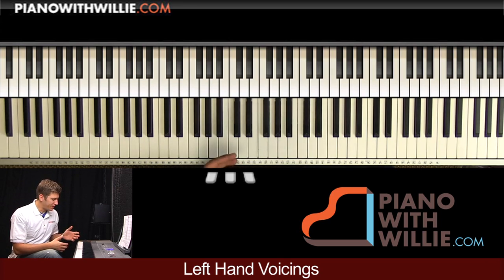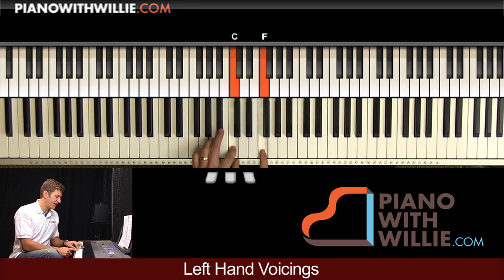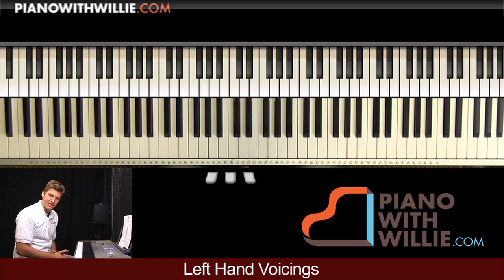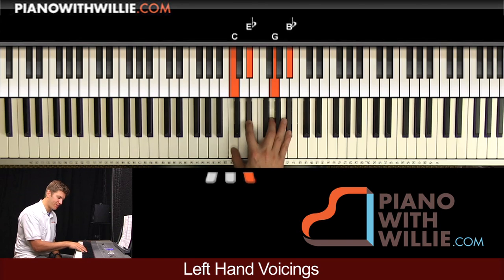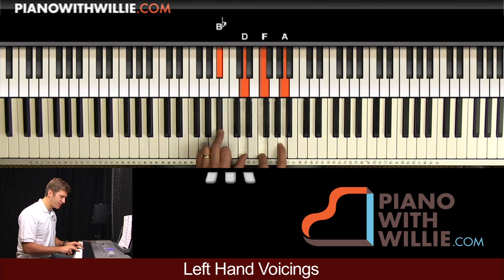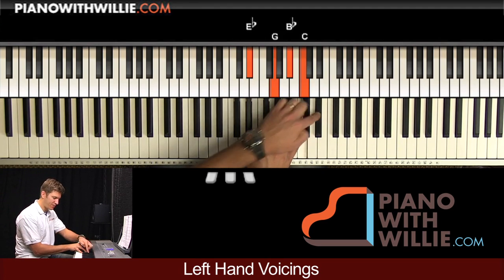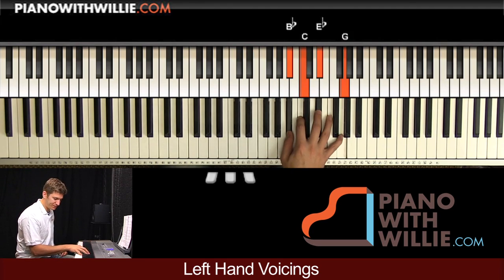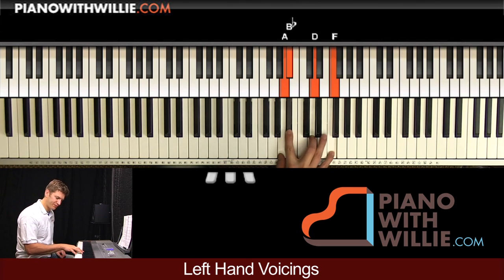Learn to Play Piano at Home: Left Hand Voicings - Part 1 - II-V-I Theory Origins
== Need Direction? ==

-Willie